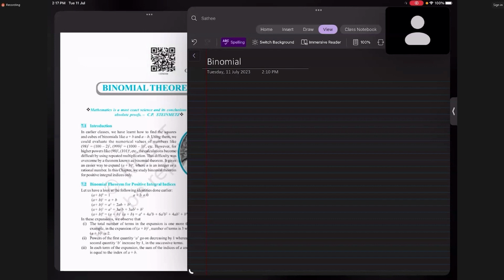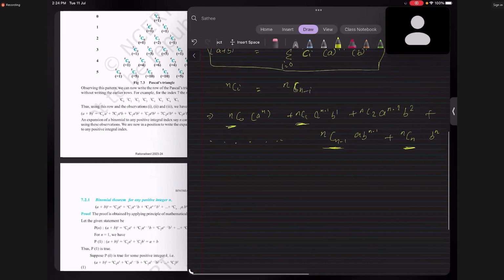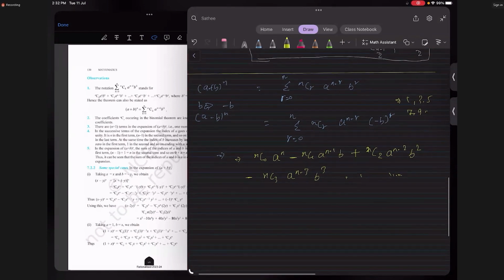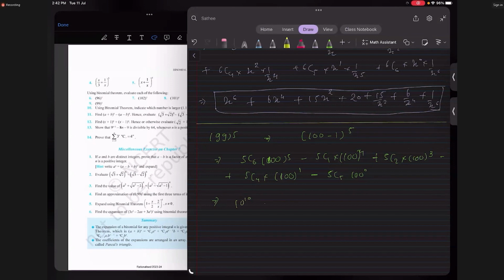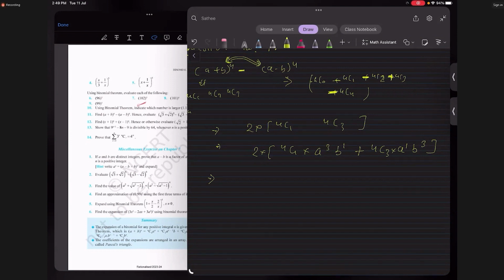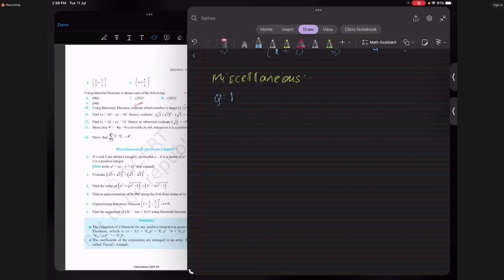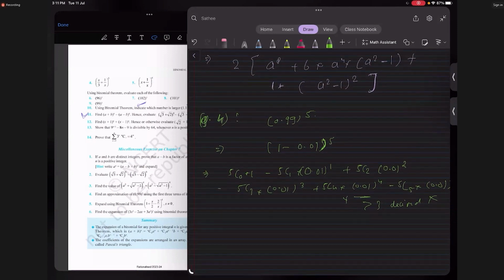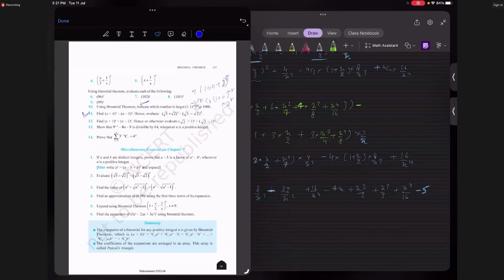Amit Kumar Pal | NCERT Solution | Mathematics XI | Binomial Theorem Part 1